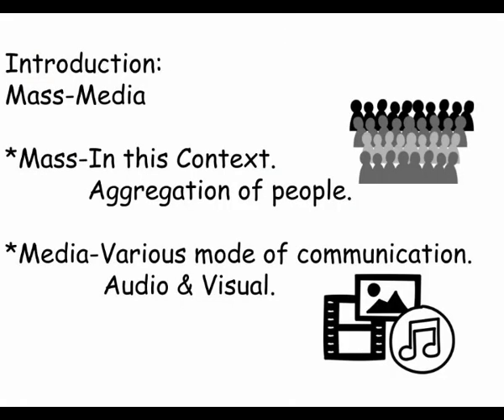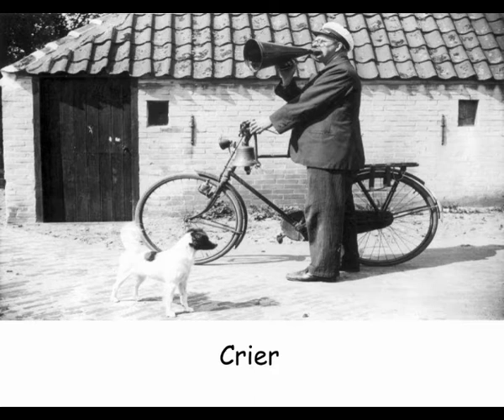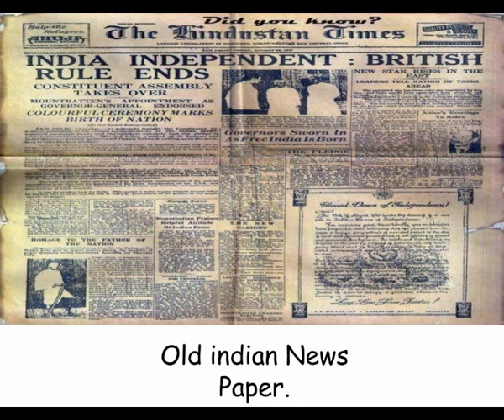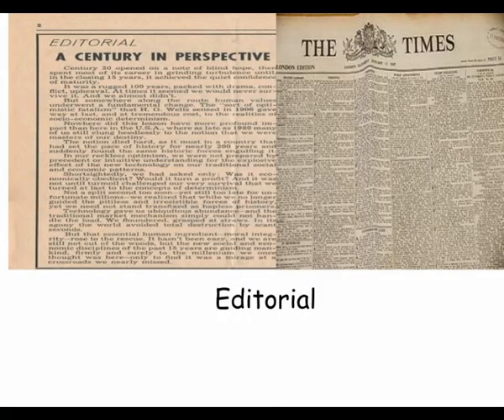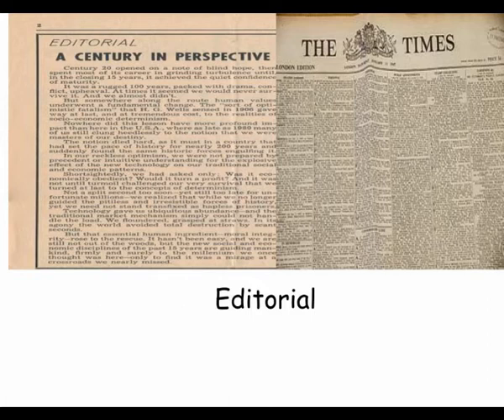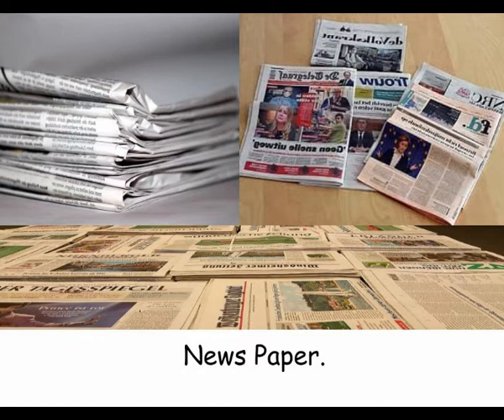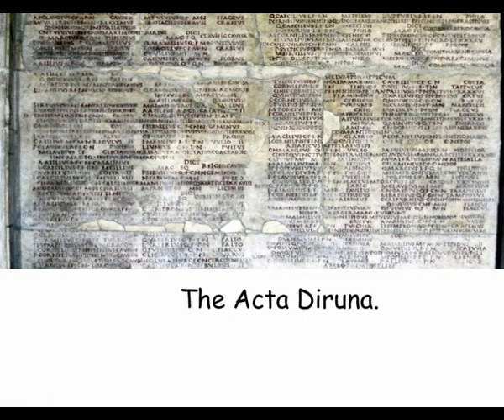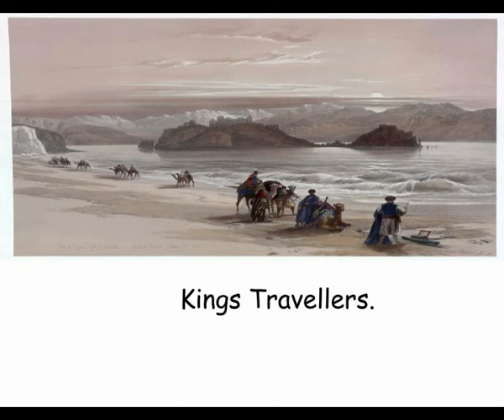Std X_____ Ch: 5 ___-Mass Media and History ___Part 1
Welcome to PRIA School

Our school is non aided Govt. Recognized School running classes from Nursery to Sr. KG and Std. Ist to Std. Xth. it is managed by Patalganga Rasayani Industries Association, Mohopada. The seed of the school was sown on 18/6/84 with 10 pupils and two teachers. Classes began in the Guest House Hall of the Bombay Dyeing Colony. In March 1 987, we shifted to the present school building. Now the present strength of the students is 1600 with 65 staff members. The school has its three own building with all infrastructure and facilities. The Medium of instruction is English and the school follows the pattern and syllabus of the Govt. of Maharashtra.

We have excellent, devoted and well qualified staff, who take care of students not only in academic activities but also for the overall development of the students.

The result for SSC Examinations since 1993 is 100% and the number of the students securing distinction is increasing every year.

Our students participate in sports, cultural and social activities and are known for their best performance in sports not only at district and state level but also at national level.

PRIA and PRIA School Committee Members always encourage and appreciate the efforts put in by school for excellence. This definitely motivates the staff members for further progressive steps.

PRIA School has marvelous collections of books, magazines in its library which give opportunity to teachers and students to enhance knowledge.

We believe in the saying, “Healthy mind in a healthy body”. For this PRIA School has well developed Gym, which our students can use for the healthy development of their body.

PRIA School has a well equipped, spacious Science Laboratory, and awesome computer technology. We have introduced projector to display educational documentary and for entertainments. There is also spacious music room in our school with required musical instruments to develop latent talent of students which help them to reduce their stress.

Various workshops and exhibitions are conducted for teachers and students. These workshops help our students to reach the social, cultural and political changes that are taking place in our country.

PRIA School aims to provide all round development of a child, best education and excellent future.